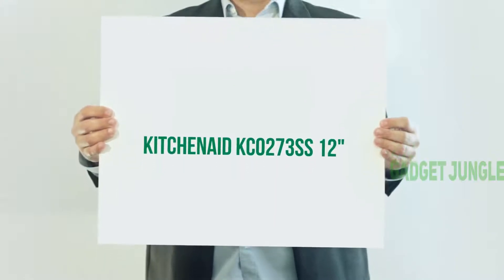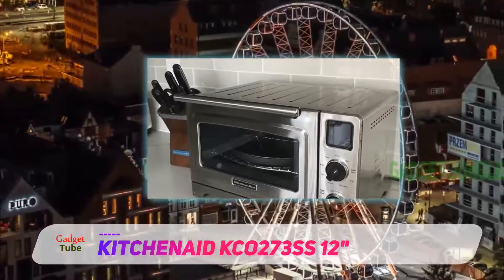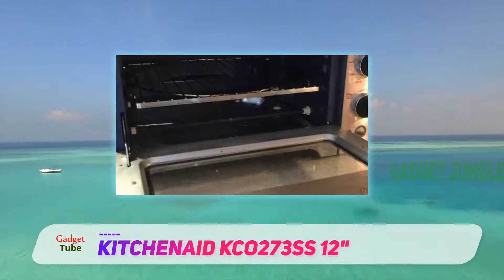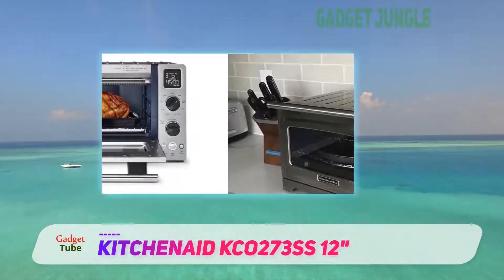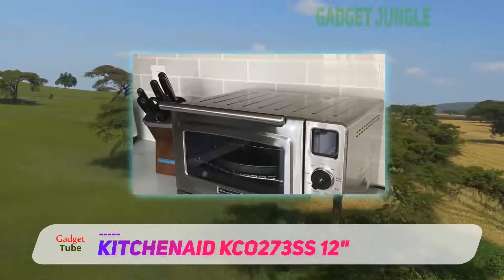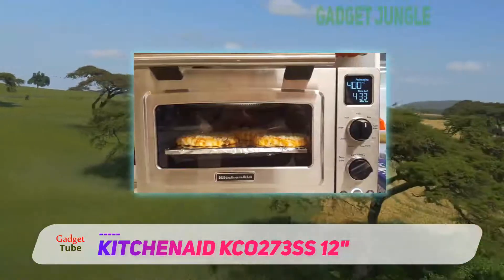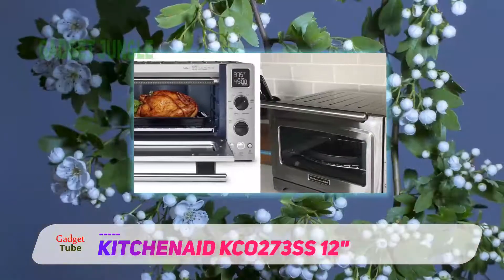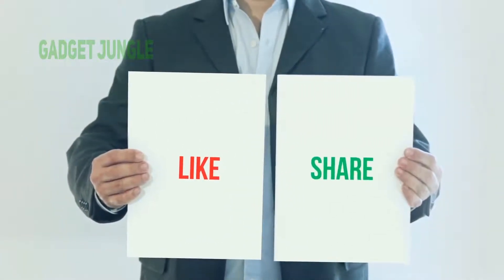The Best Toaster Oven - KitchenAid KCO273SS 12 Review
KitchenAid KCO273SS 12 - Is One Of The Best Toaster Oven Of 2021!